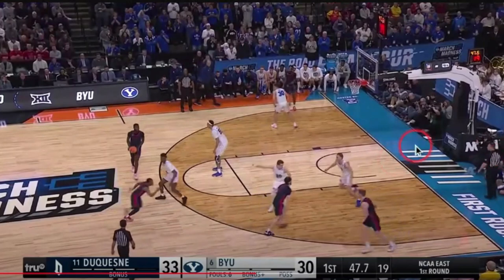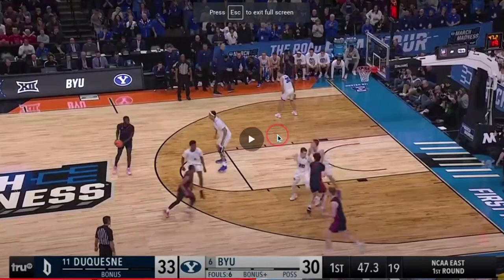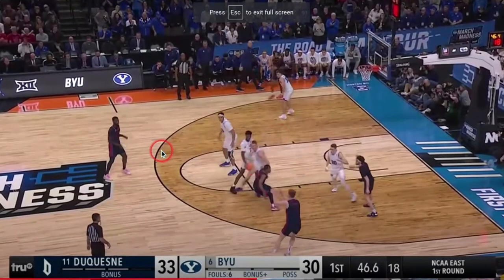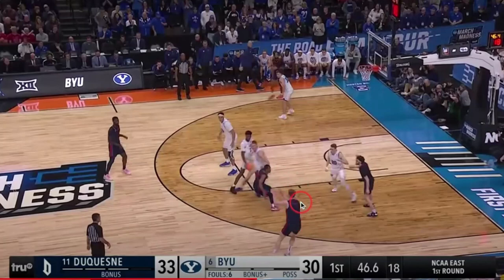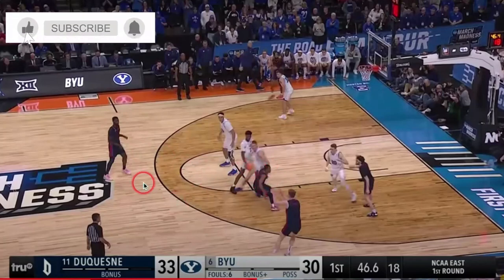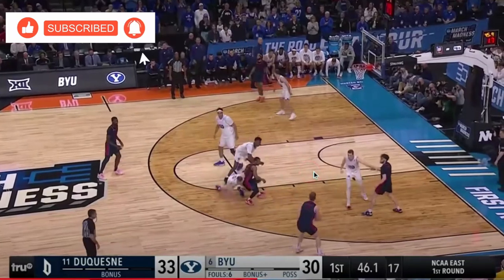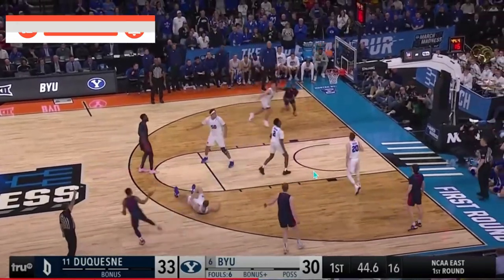Brilliant Offensive Sets and Counters!!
Duquesne knocks off BYU, and ran some great offense while doing it.